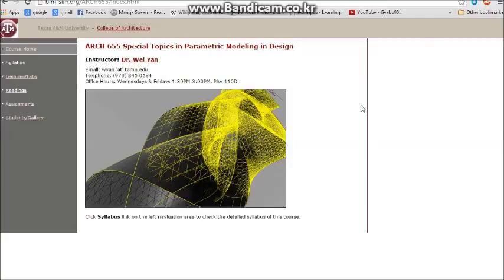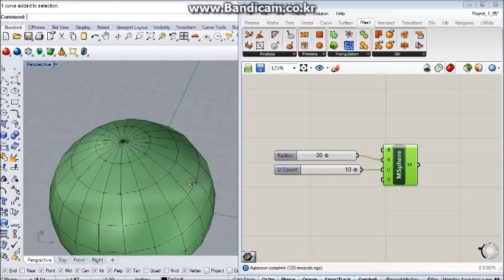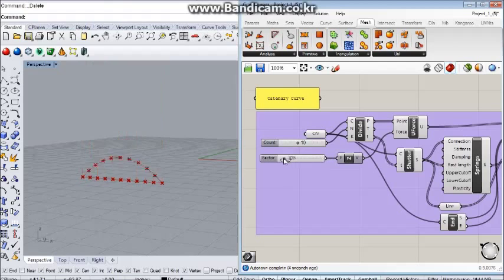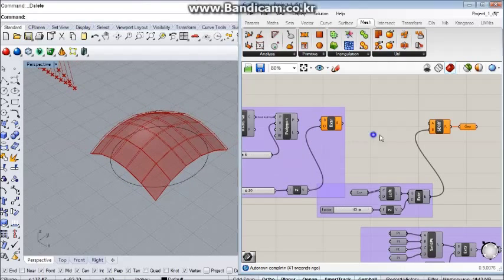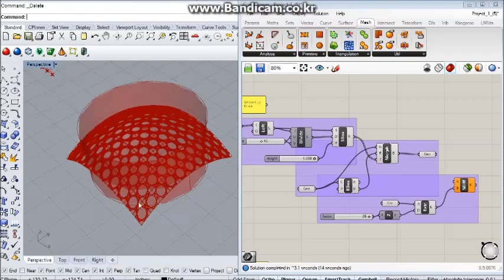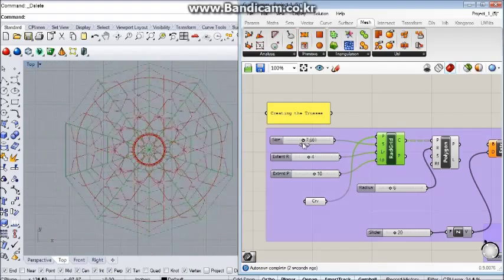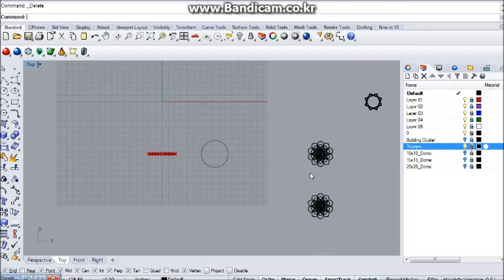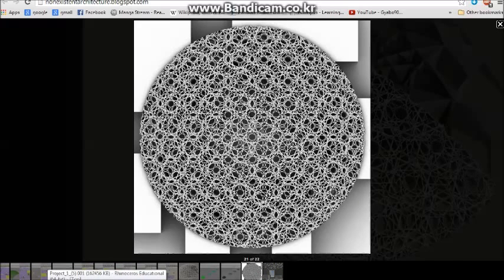Recreating Jean Nouvel's Louvre Abu Dhabi with Parametric Modeling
This is my project video for Texas A&M Arch 655 Fall 2014.
In this project I recreated Jean Nouvel's Louvre Abu Dhabi dome with Rhino and Grasshopper.